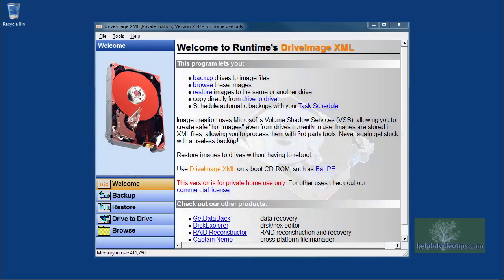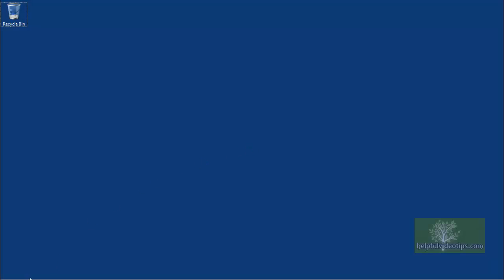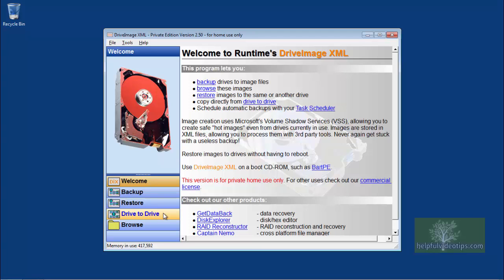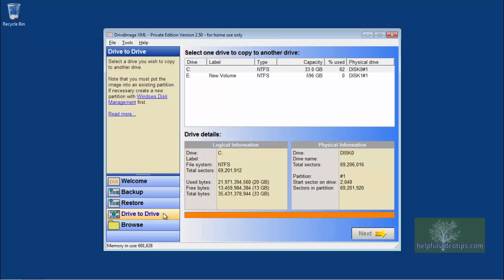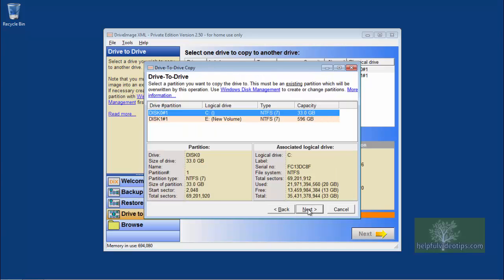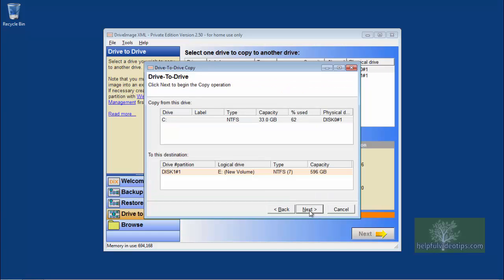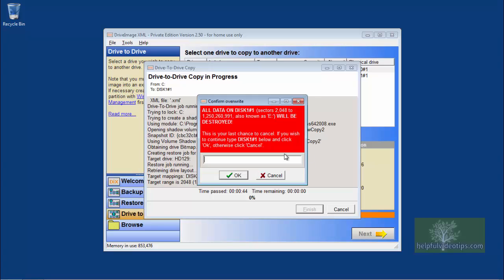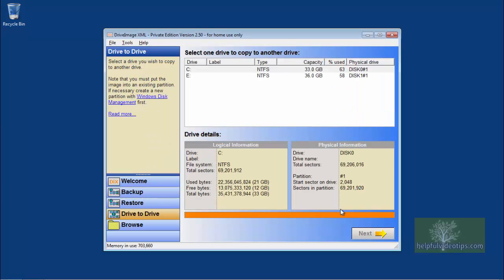Performing a Drive to Drive Copy with DriveImage XML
Learn how to make an exact copy of one hard drive to another using the “Drive to Drive” feature in DriveImage XML.